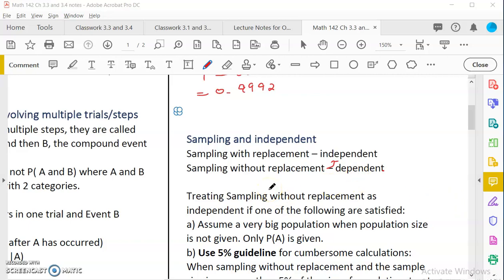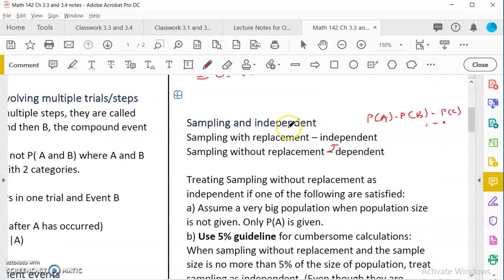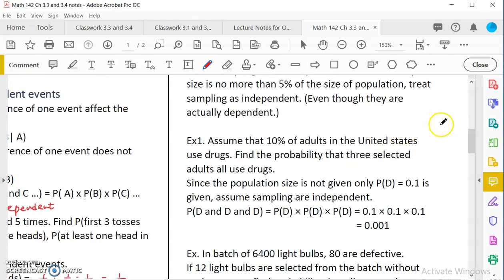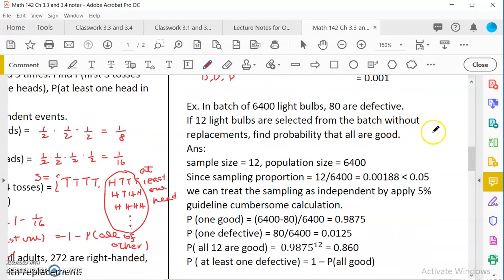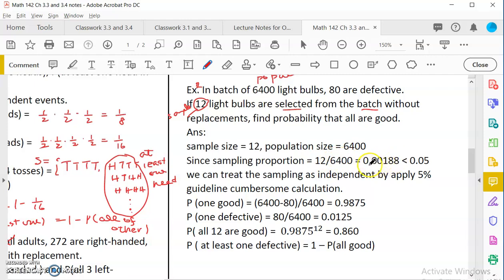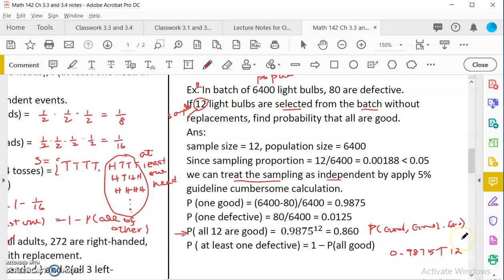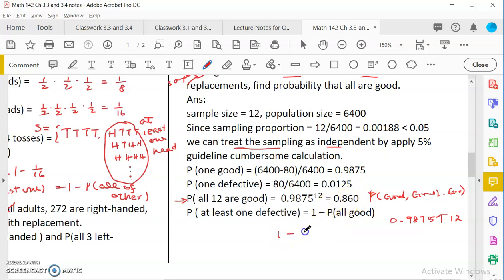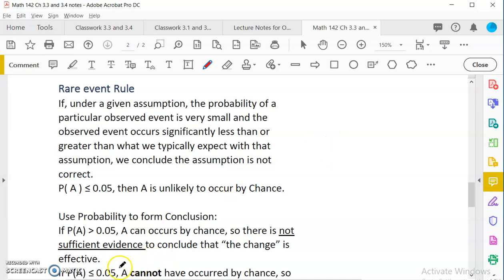OpenStax Statistics Ch 3.3 and 3.4 Sampling # 2